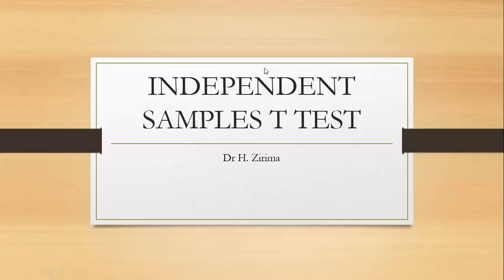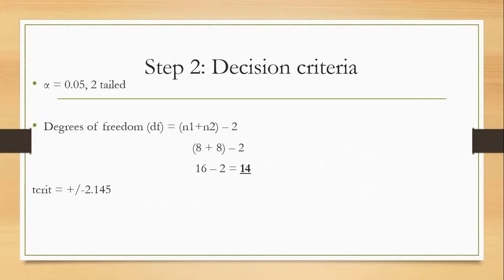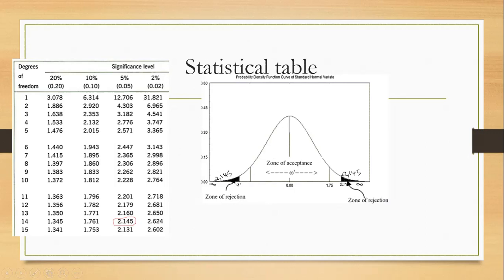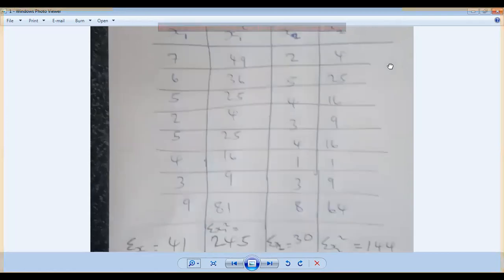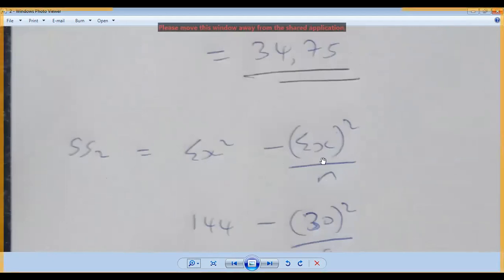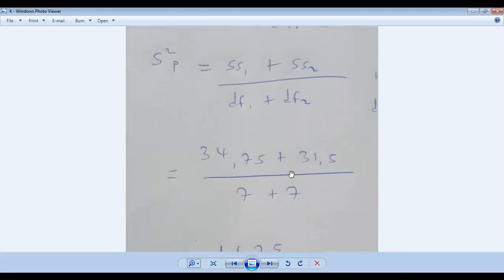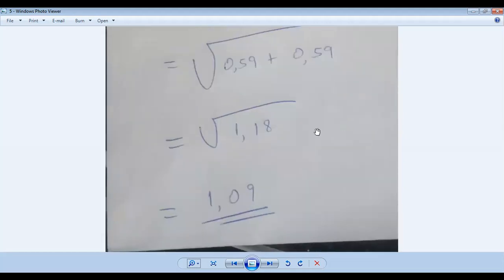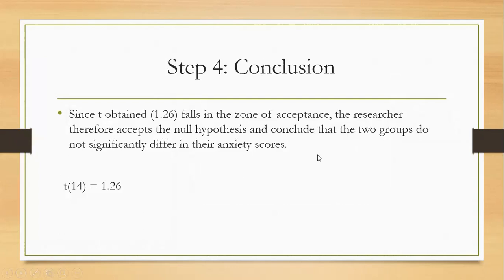Independent Samples T Test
A computed example of the independent samples t test